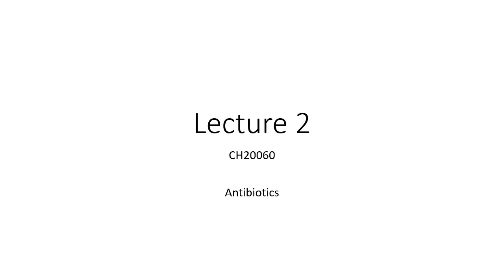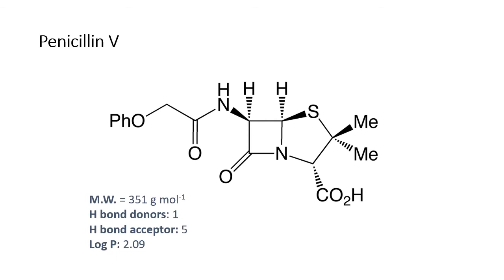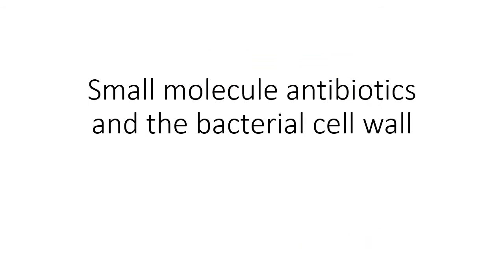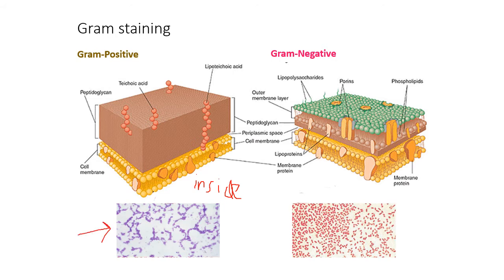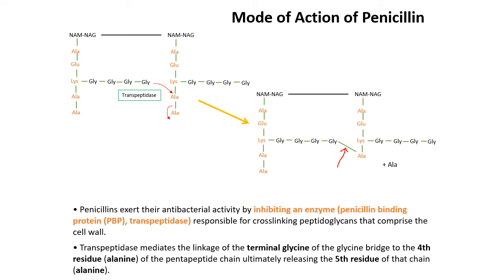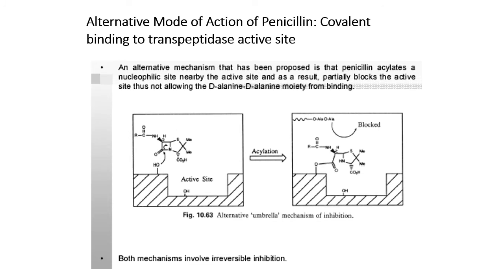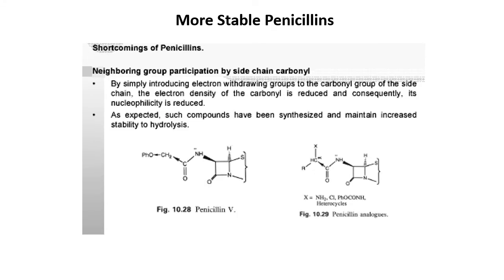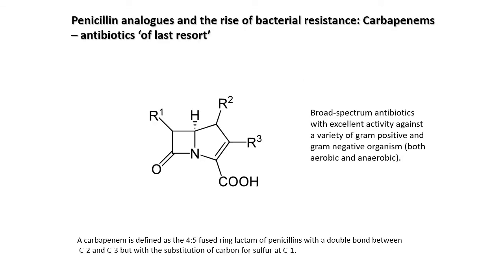Lecture 2 with narration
CH20160 Lecture 2